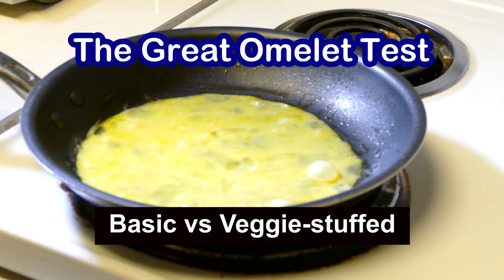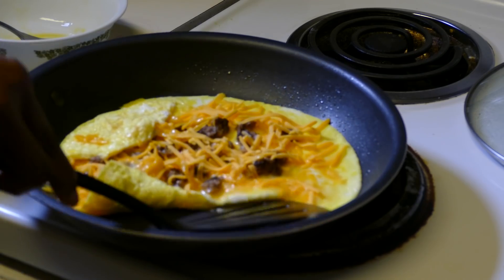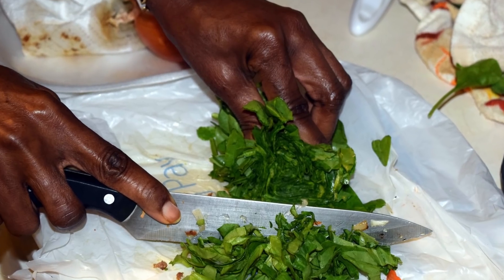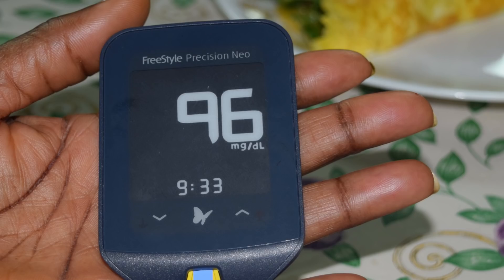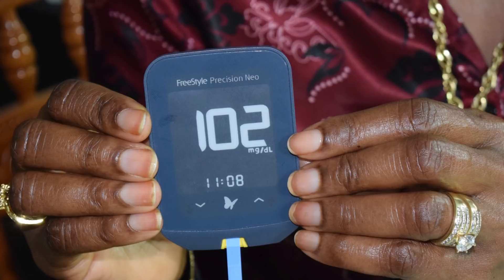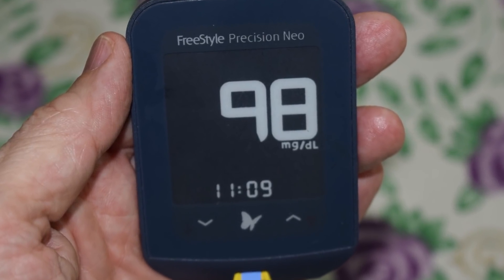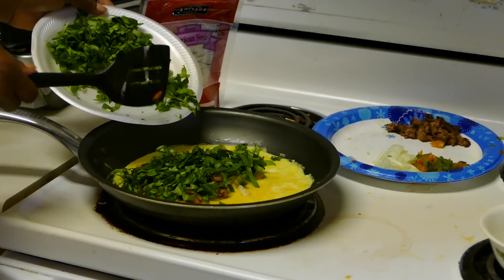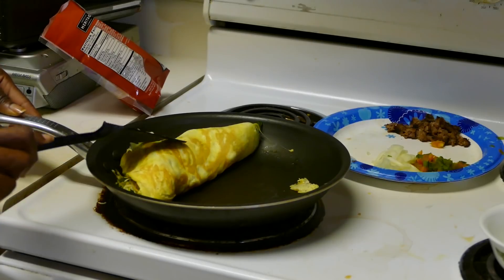Beat Diabetes: Blood Sugar Tests involving 2 kinds of egg omelets.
In this video Dennis tests his blood sugar an hour after eating a traditional omelet, and then the next day takes the omelet a step further by jazzing it up. These tests will demonstrate a powerful way by which you can keep your blood sugar under control - and get good nutrition as well.